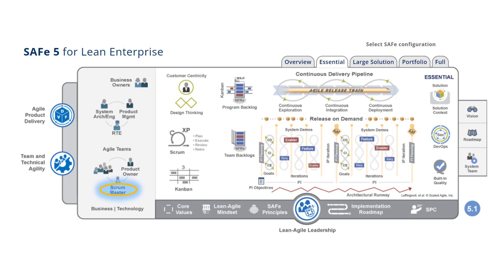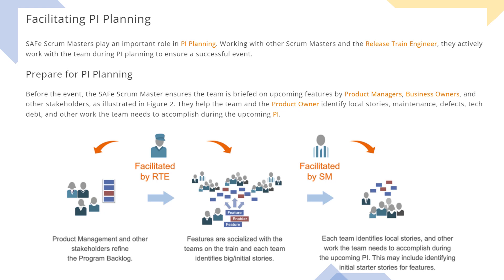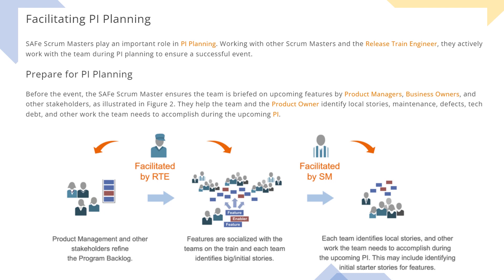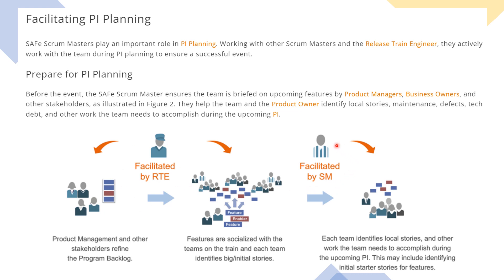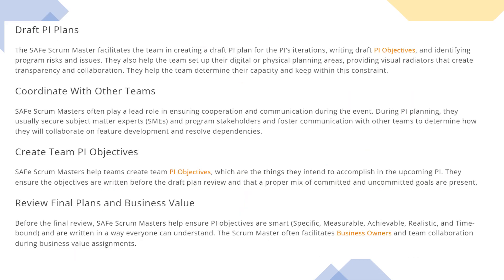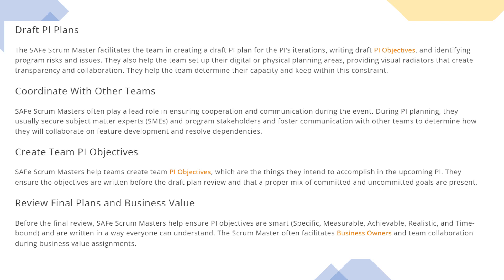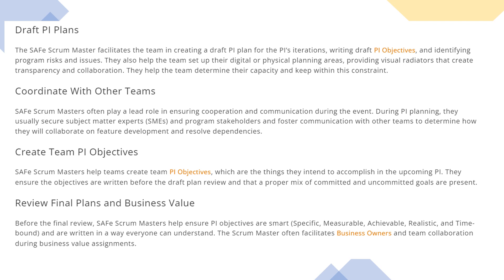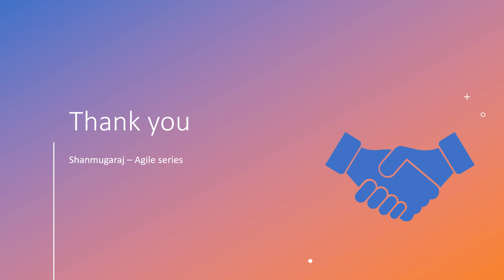SAFe Scrum Master Primary Responsibilities - Facilitating PI planning - SAFe Tour 22